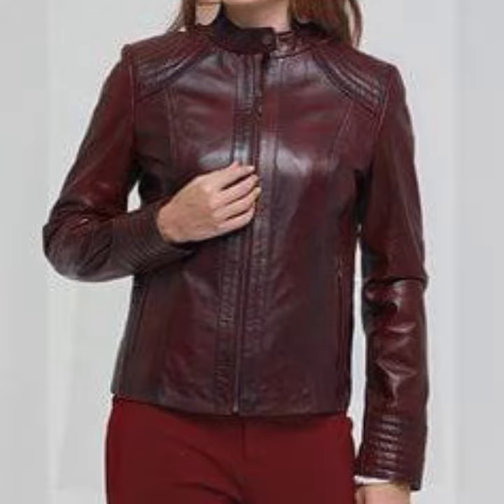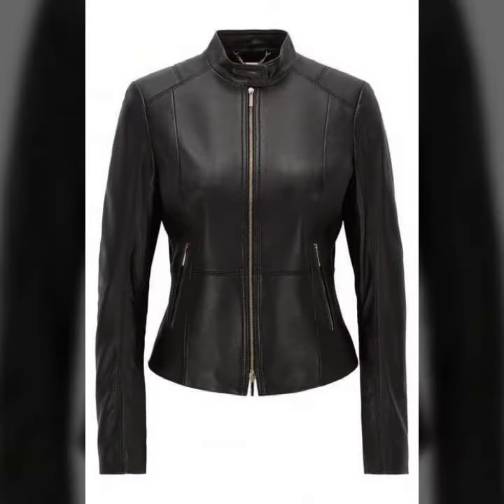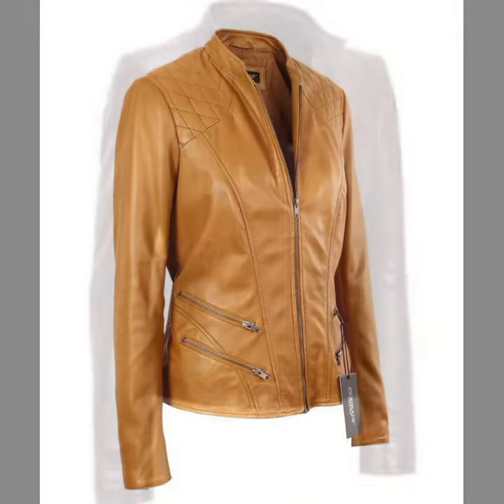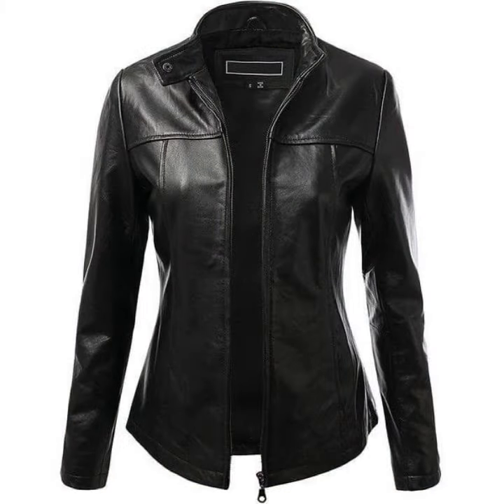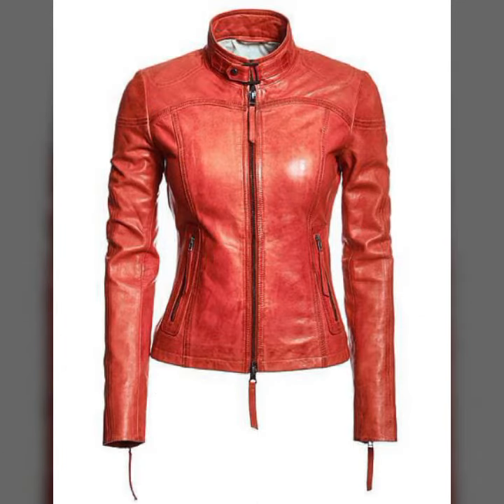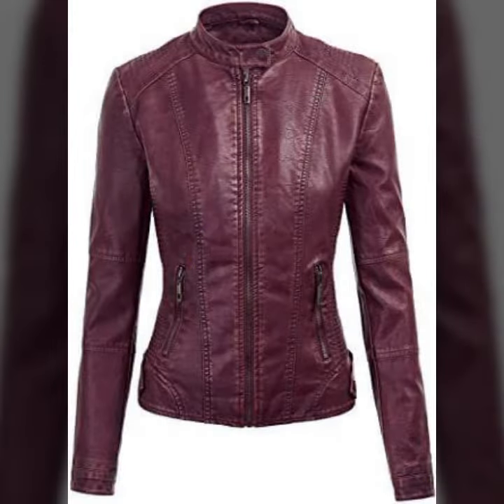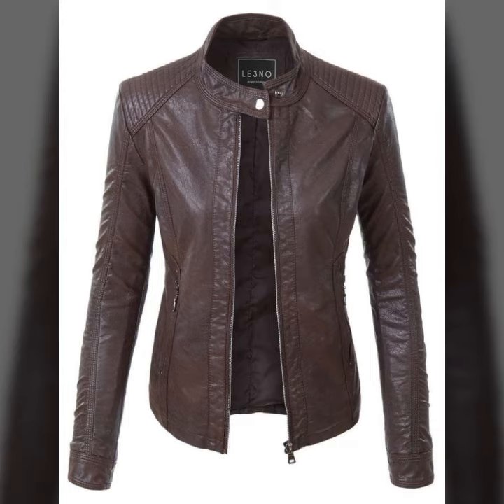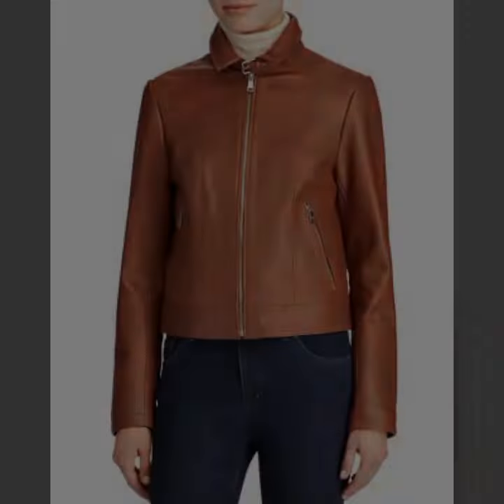the most attractive and outclass awesome jacket designs for ladies